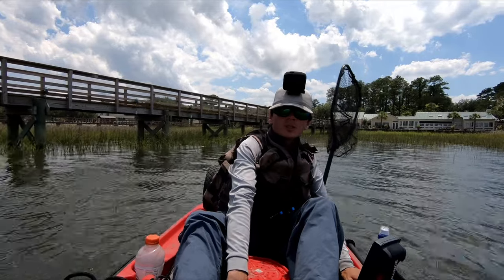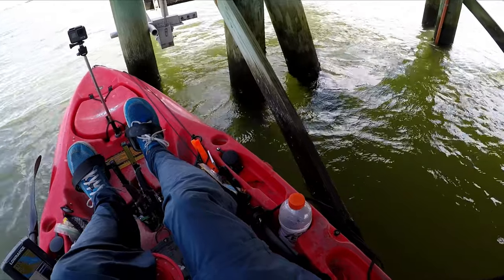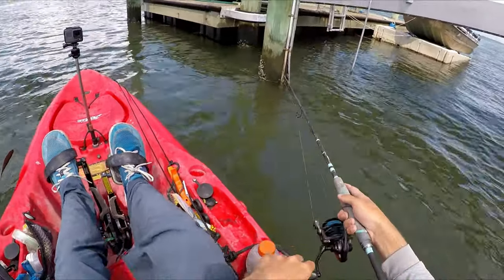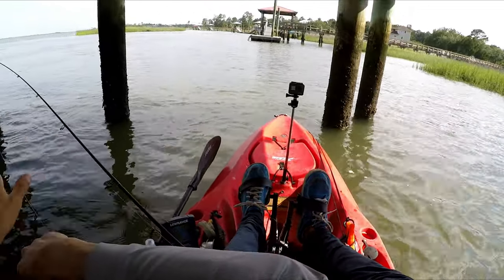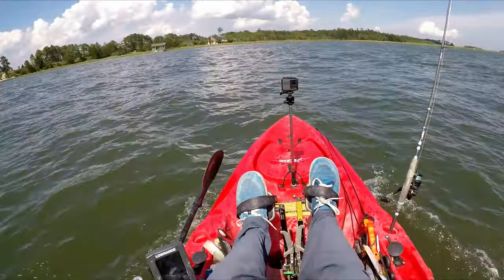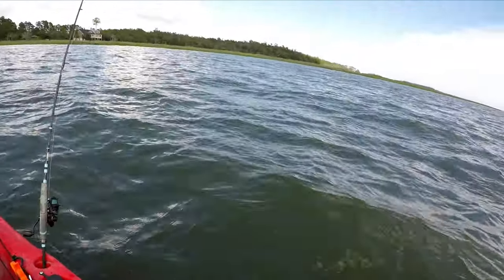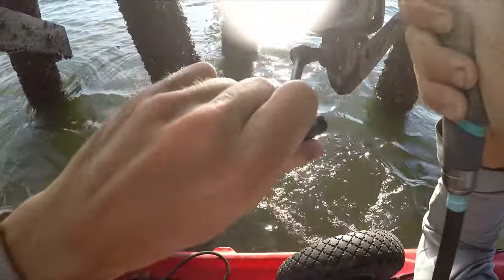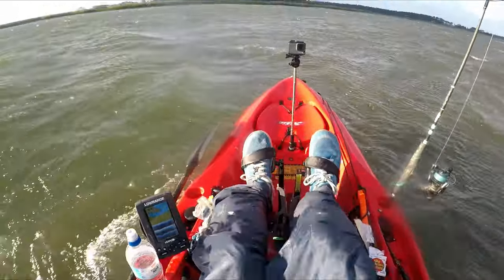How To Catch SHEEPSHEAD from a KAYAK!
In this video I show you how to catch Sheepshead from a kayak. I am not an expert. I am just sharing what has worked for me so far this year.

Join the new Beaufort SC Fishing Facebook group where I will be writing exclusive fishing reports!

I offer a kayak fishing guide service for people that already have their own kayak and gear.

Braided line

Measuring Board

Hook remover
The fish grip

Pro Cure Blue Crab
Pro Cure Shrimp Scent
Penn Reel

Lures:
GULP swimming mulllet
Chicken on a chain paddle tail
Electric chicken paddle tail
1/8th oz Jig heads

Penn rod & reel combo
PENN Squadron Inshore Spinning rod
15lb braided line
15lb Leader

More gear I use:
Kayak anchor pole
Shark Hook Remover
Camera (GoPro)
Action Hat
Fishfinder (Lowrance hook4)
Hobie Outback Fishing kayak
Kayak crate